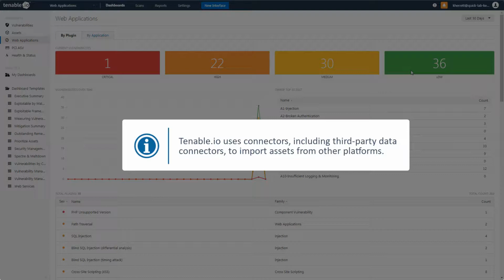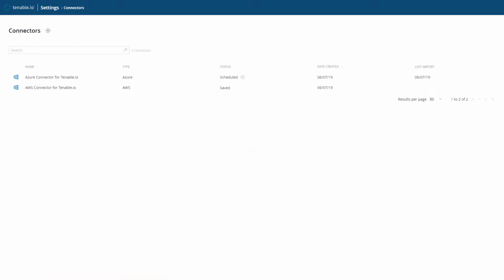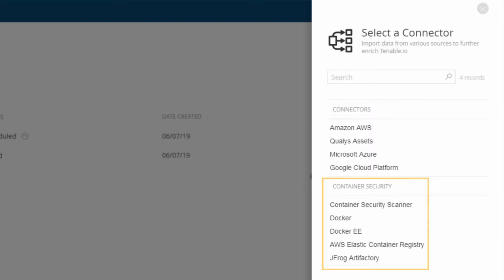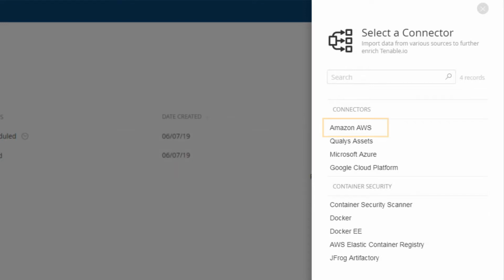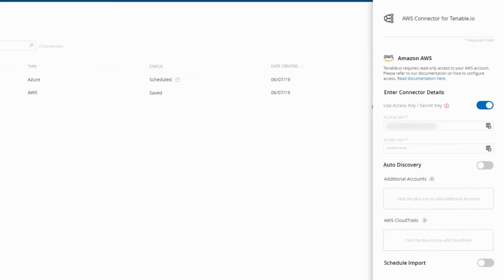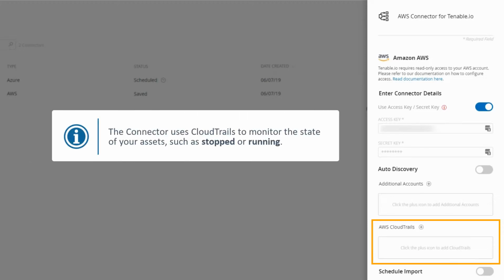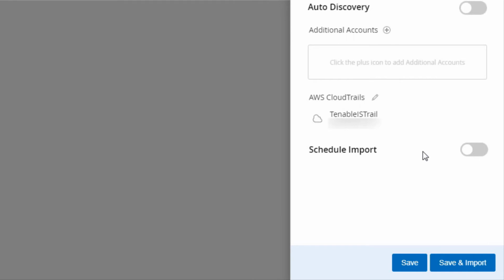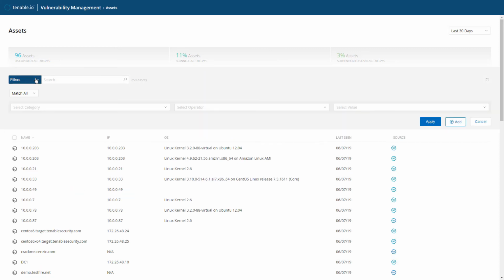Asset Discovery with Integrations in Tenable.io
Learn how to quickly perform asset discovery with integrations in Tenable.io.